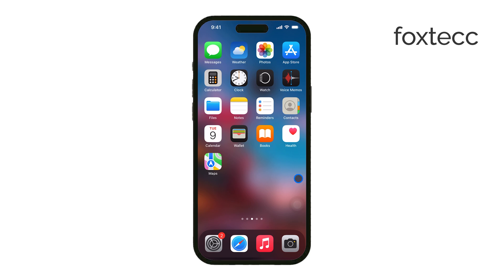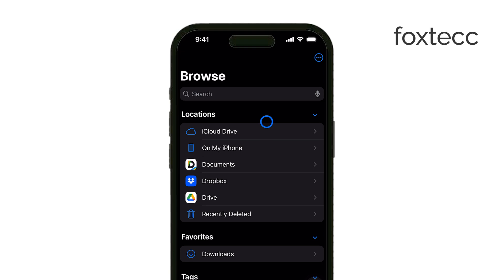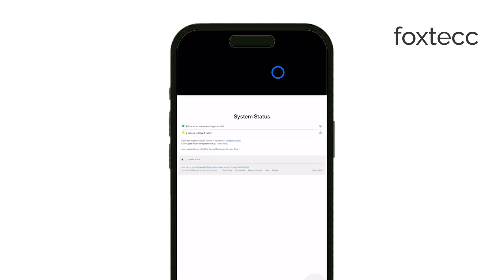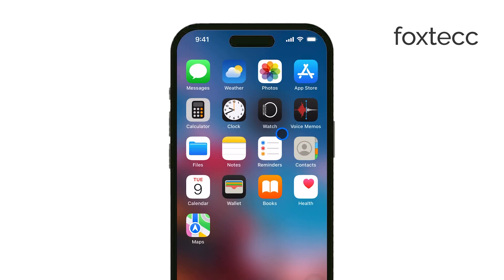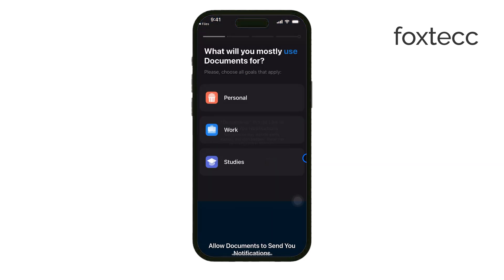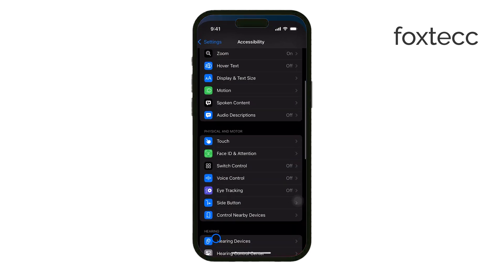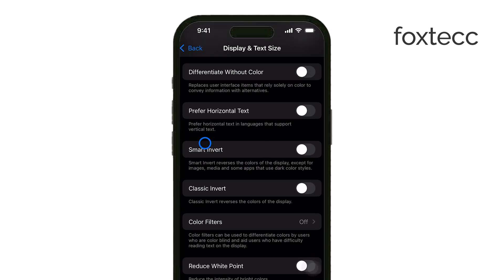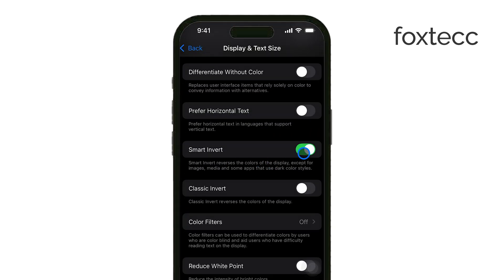How to Read PDF in Dark Mode iPhone (tutorial)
In this video, I walk you through the steps to read PDFs in Dark Mode on your iPhone. Learn how to adjust your settings for a more comfortable reading experience in low light environments.